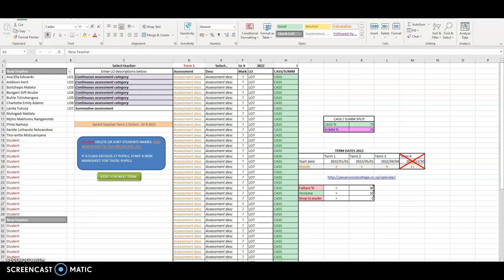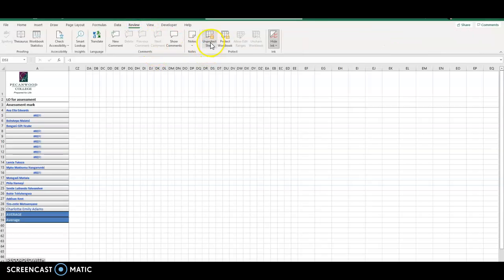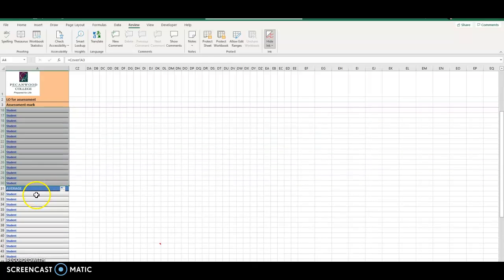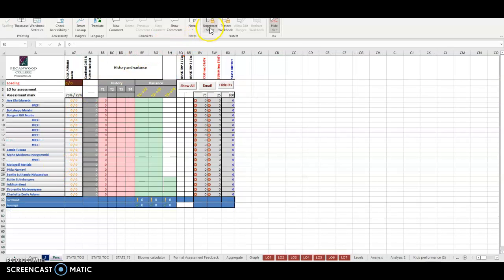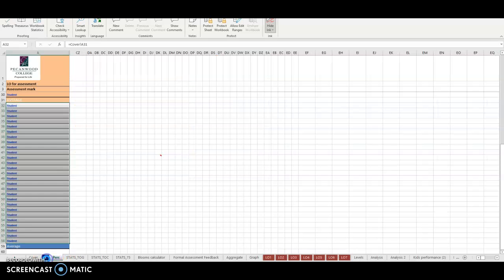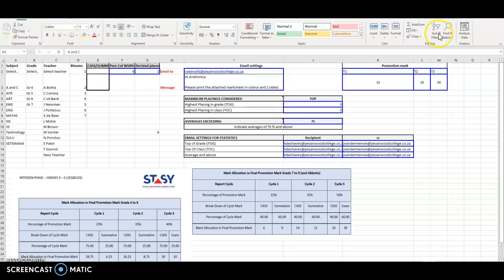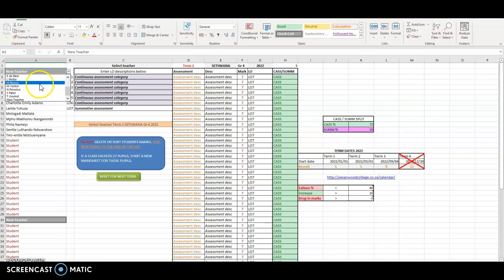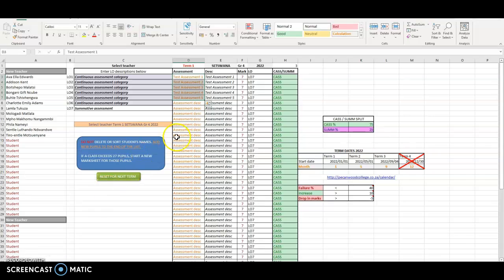Fixing the marksheet after cut & paste